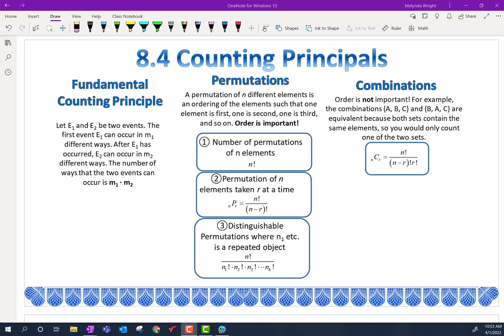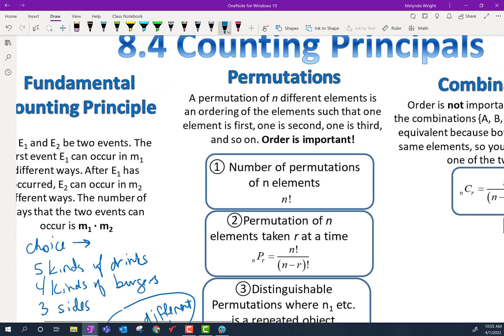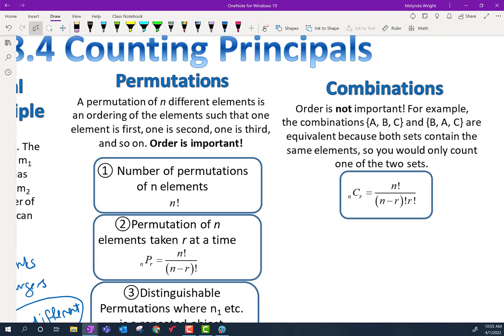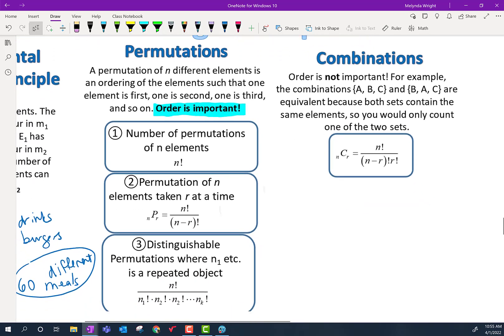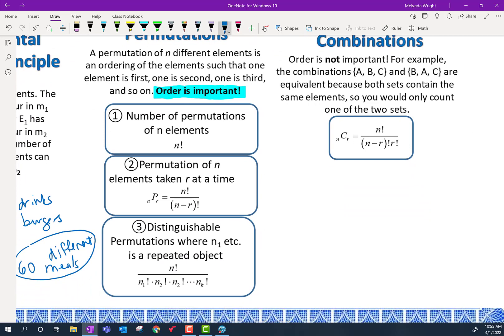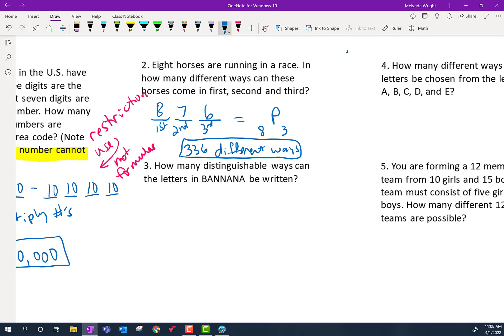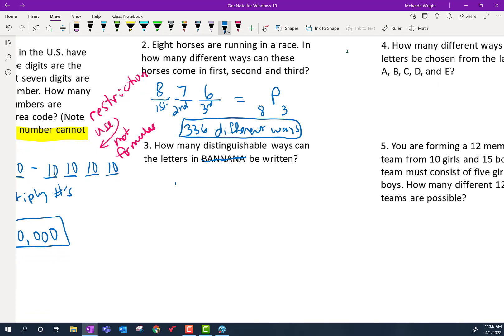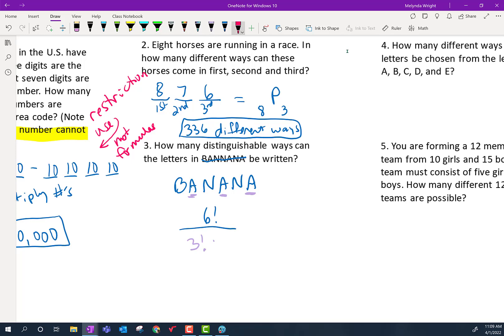Alg 2 H 8-4 Counting Principals